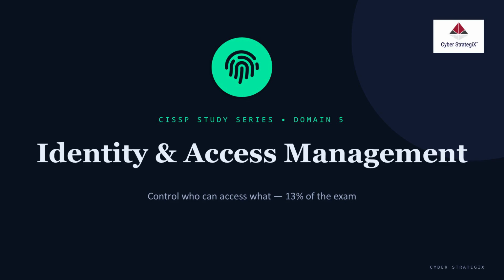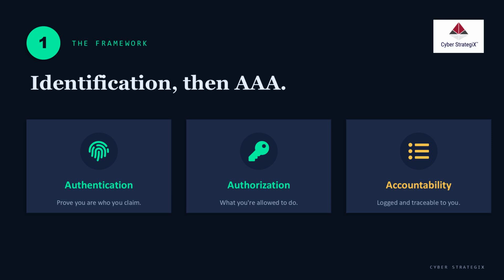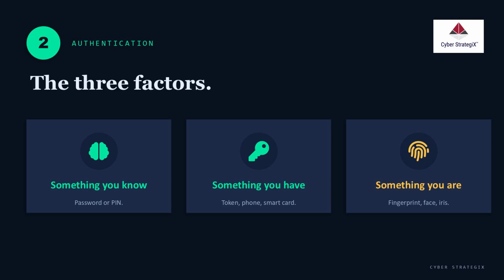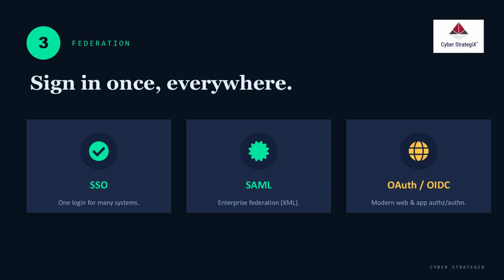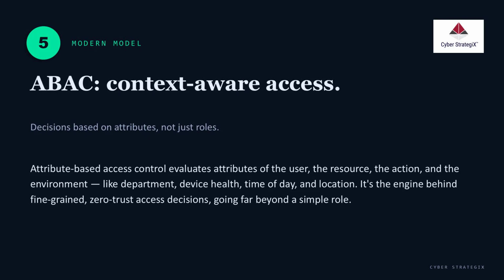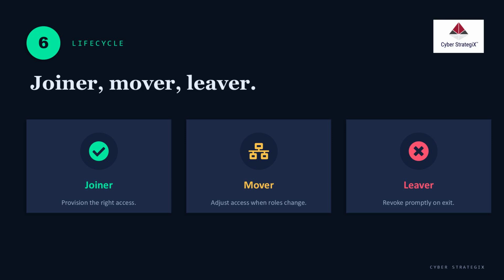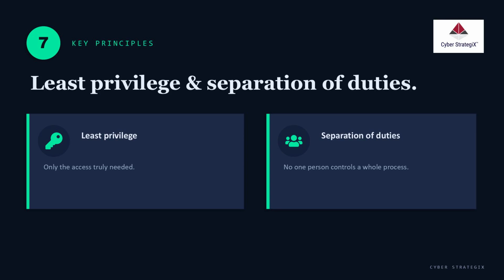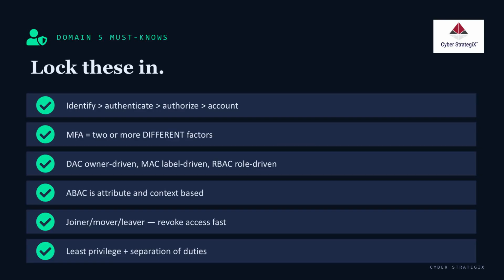CISSP Domain 5 — Identity & Access Management (13%)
Domain 5 is about controlling who can access what. This deep-dive covers the AAA
framework (identification, authentication, authorization, accountability), the
three authentication factors and MFA, SSO and federation (SAML, OAuth, OIDC), the
access control models (DAC, MAC, RBAC, ABAC), the identity lifecycle
(joiner, mover, leaver), and the principles of least privilege and separation of
duties — plus the exam must-knows. Part of the full Cyber Strategix CISSP study
series — all 8 domains.